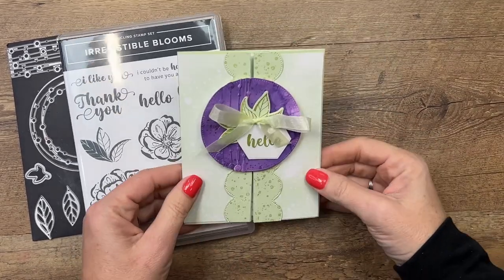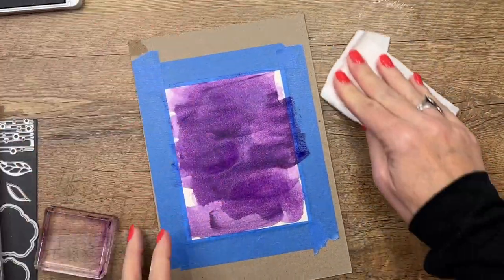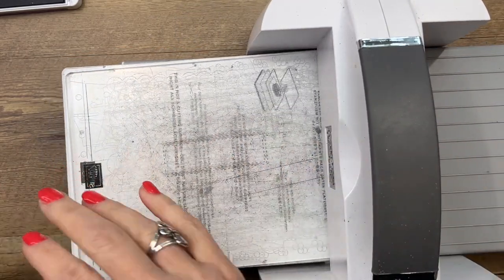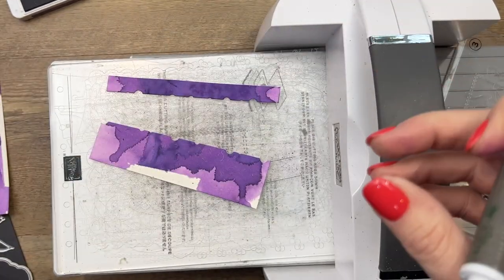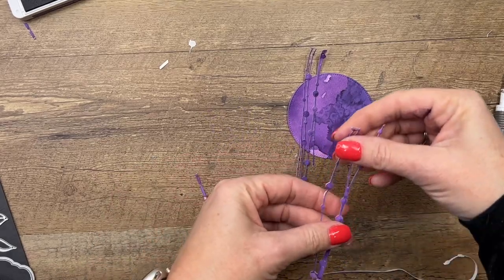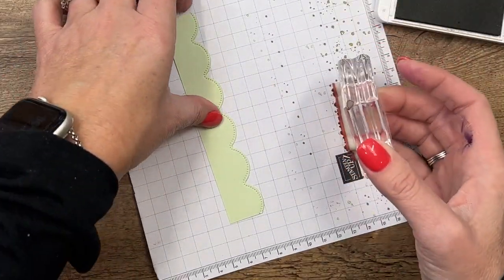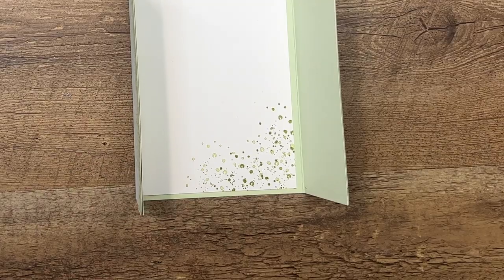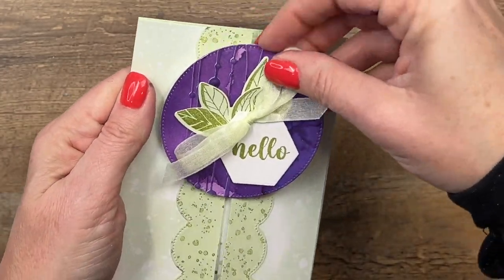Irresistible Blooms Slide and Lock Card